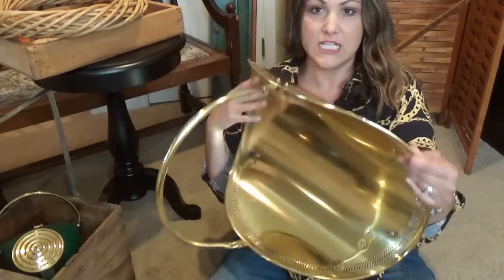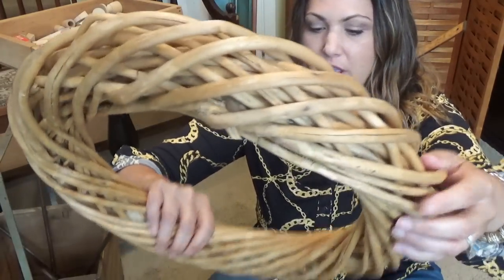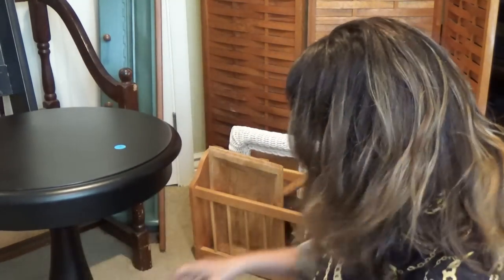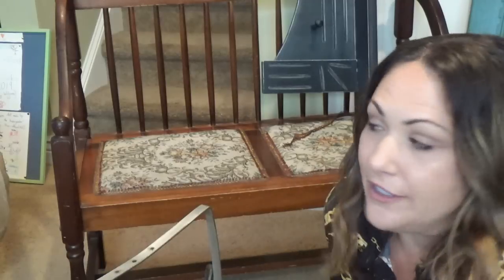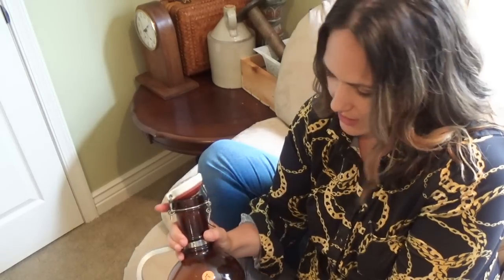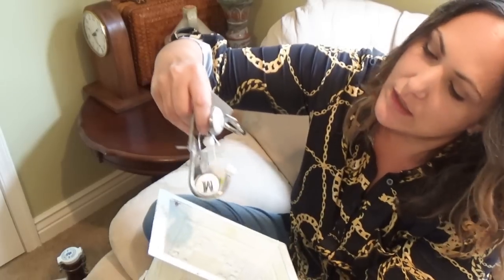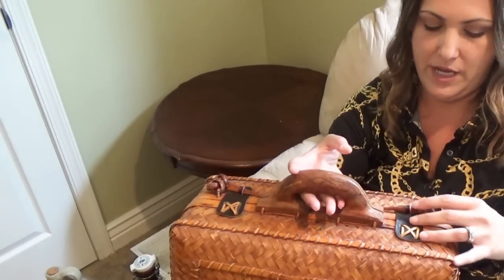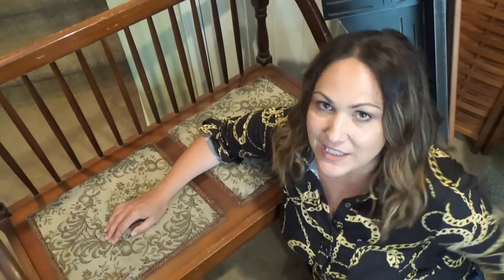YARD SALE HAUL - CRAZY HUGE HAUL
YARD SALE HAUL – YARD SALE HAULS ON YOUTUBE – GARAGE SALE HAUL
I cannot wait to show you all of the great finds I bought on my recent COMMUNITY YARD SALE HAUL!
I plan to upcycle most of these items so...

    In compliance with the FTC Guidelines:
According to KAT is a channel for adults who like to DIY and decorate on a budget. We use tools, hot glue, sharp blades, and other dangerous equipment; therefor, this video is not intended for children 13 years of age and younger.

Greeting:
Hi!  I am a mom, wife, teacher, and creator.  I enjoy making handmade accessories & décor on a budget.  I would describe my style as Modern Farmhouse Chic… a little modern, a little farmhouse, and a little shabby chic, with a rustic flair.
If you like the video, press the thumbs up button… it lets me know what kind of crafts you want more of and helps get my channel noticed.

I appreciate you stopping by and would love for you to stick around as my channel begins to grow.  My goal is to upload at least 2 videos a week, so please consider subscribing and turning on the bell notification to be alerted every time I upload a new video.

    CRAFT… and make everything better!     KAT =^.^=